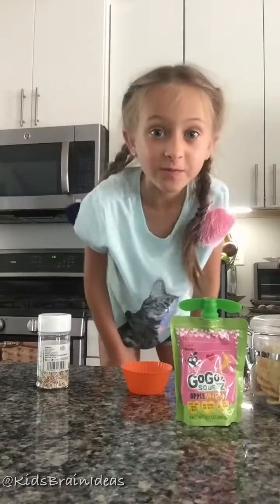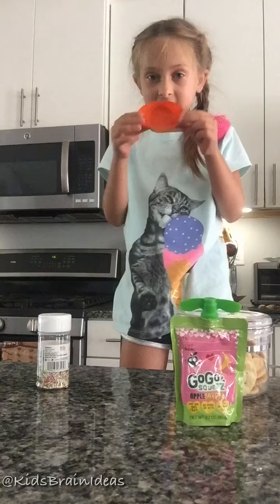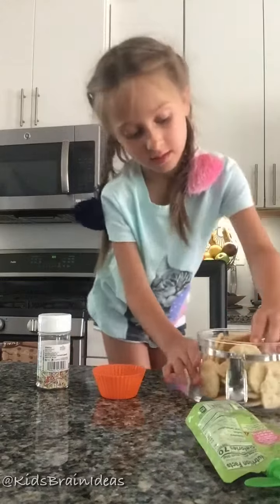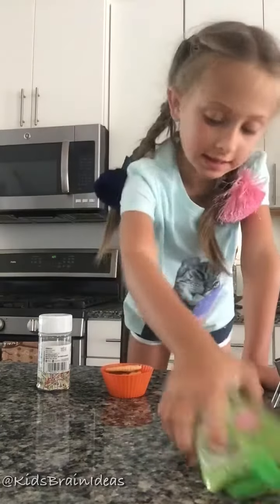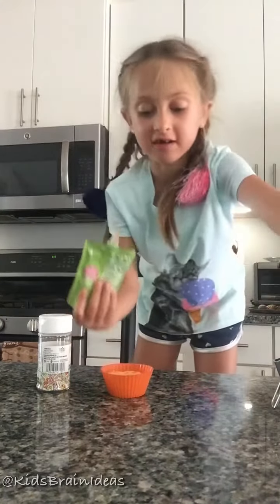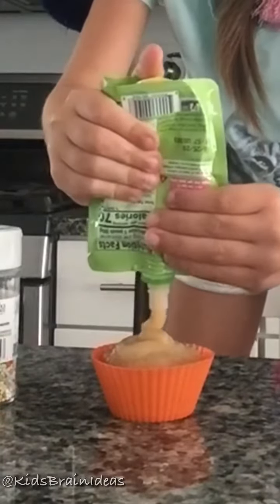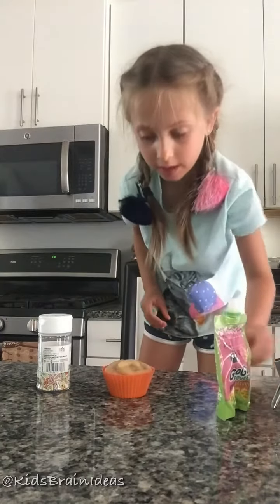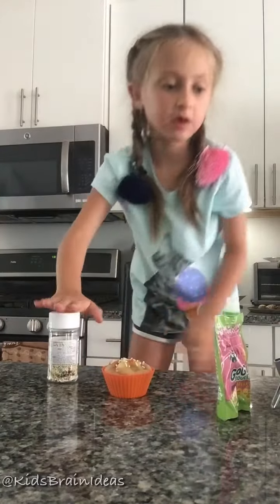Kids Brain Ideas - Kids Cooking Video - How To Make Cupcakes 🧁